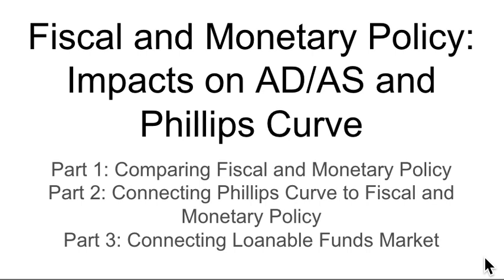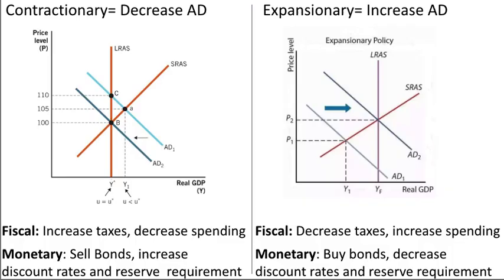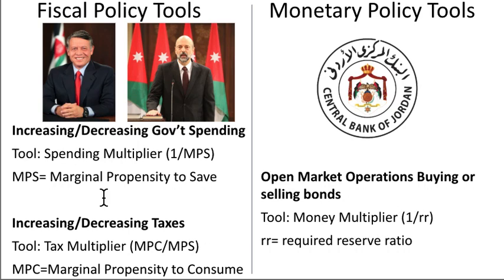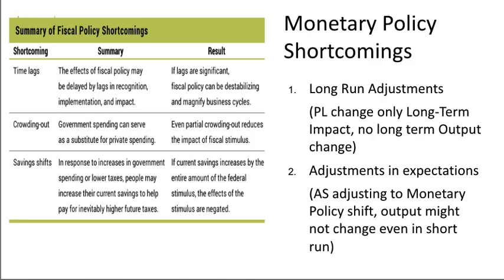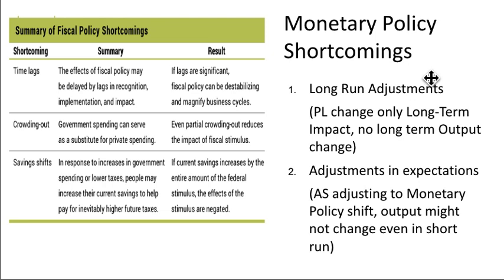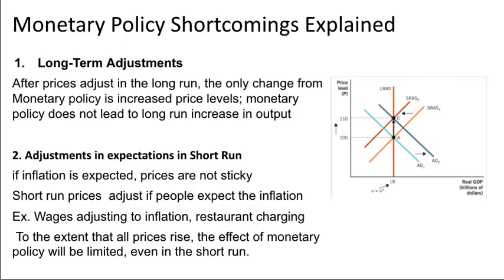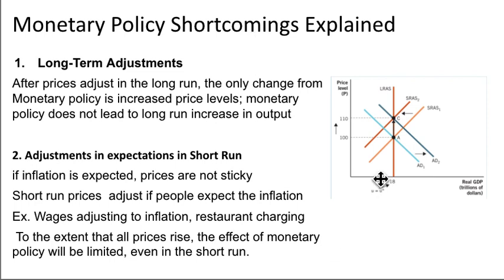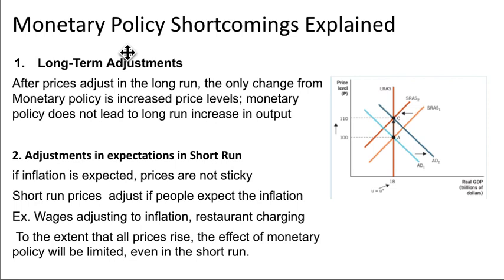Video 12 Part 1 Fiscal and Monetary Policy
How can both the federal government and the federal reserve bank guard against inflation and recession?
What are the different tools used by each?
What are the shortcomings of fiscal and monetary policy?